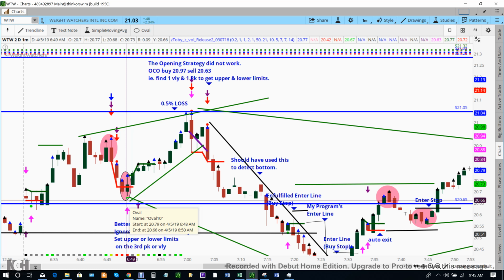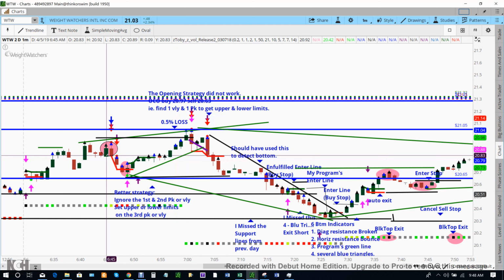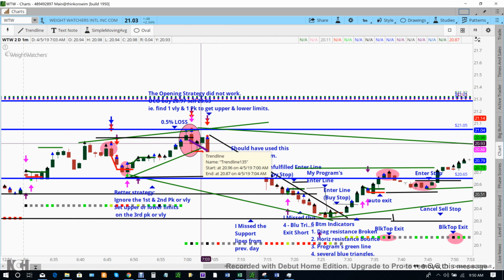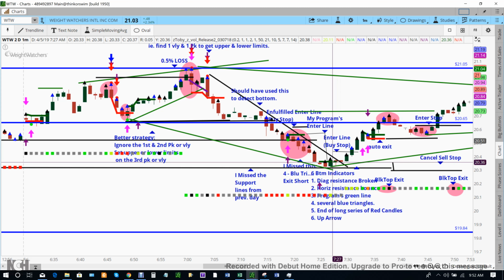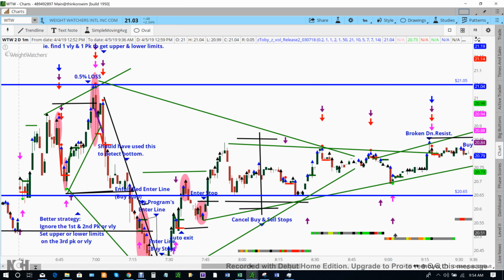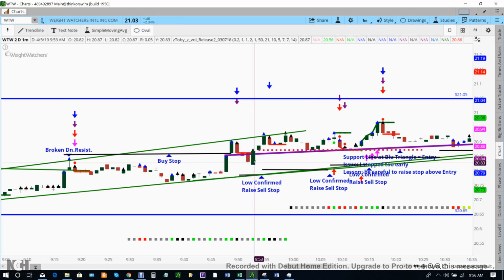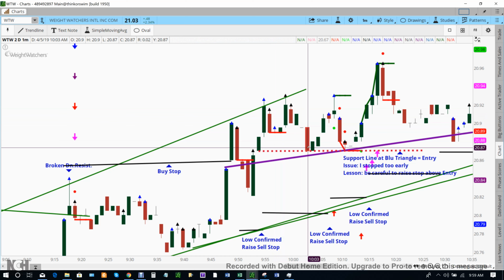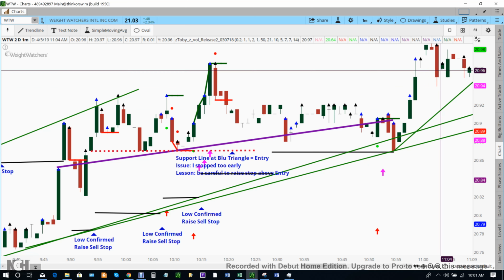Find Btm Raise Stop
Day Trade  Opening Bottom, Find Bottom,  Raise the Stop